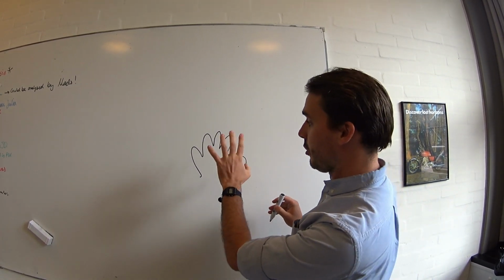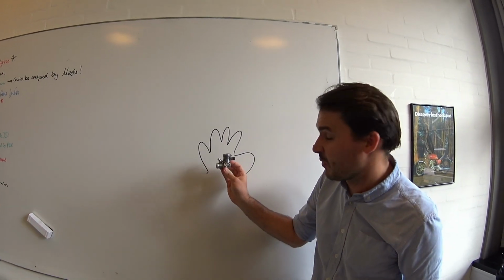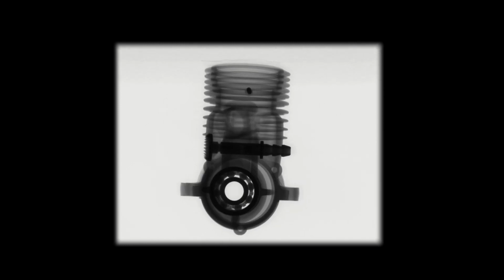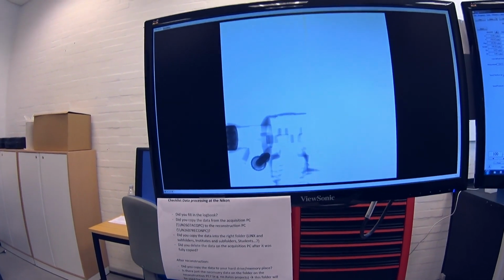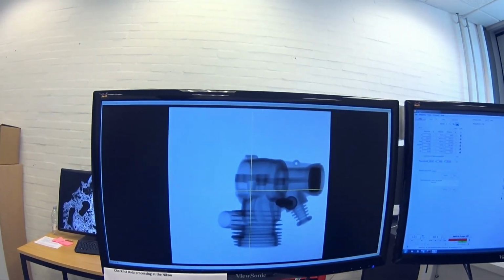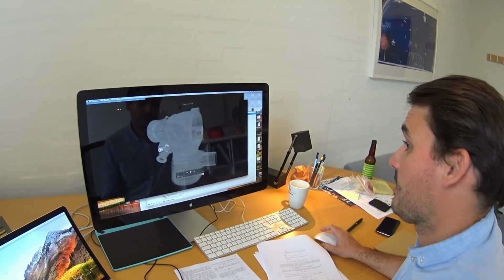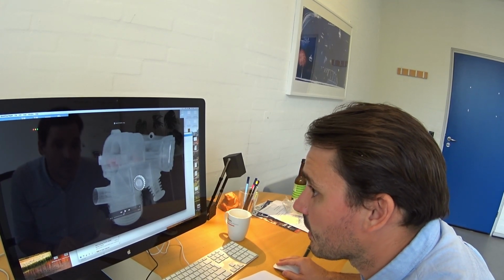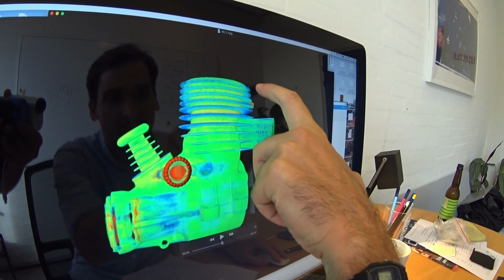I X-rayed my ENGINE || X-ray vision feat. Hugh Simons || Vlog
I wanted to know if my FORA case was safe to use.
So I got it X-rayed, at europe's largest 3D image processing center.
Thanks to Hugh and Carsten who helped out